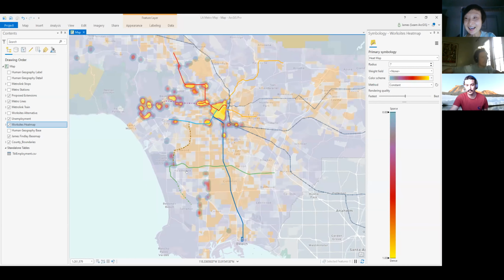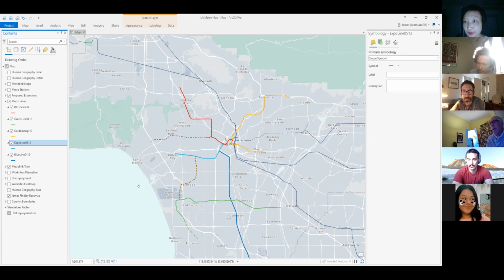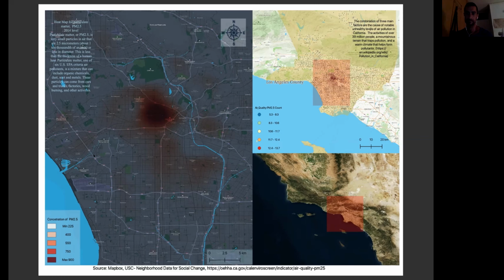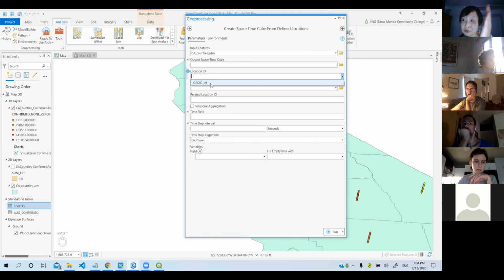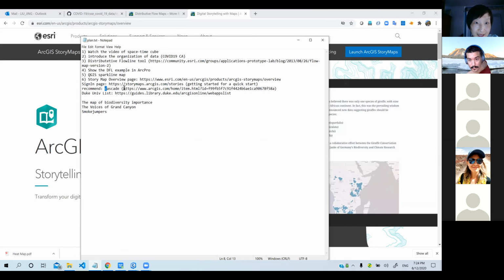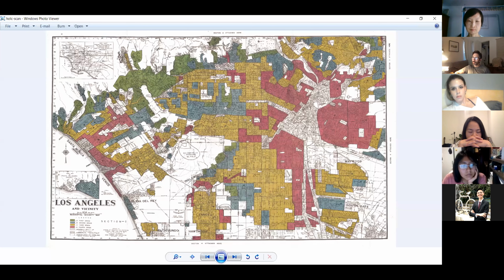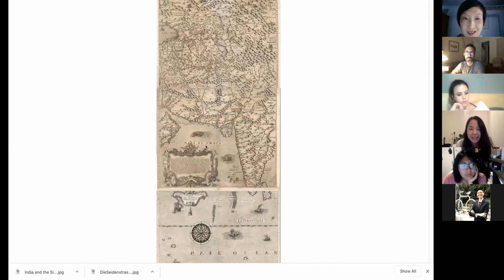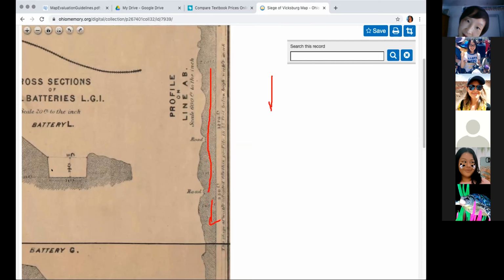GIS25 Zoom meeting Aug 12th SpaceTimeCube CartoTalk